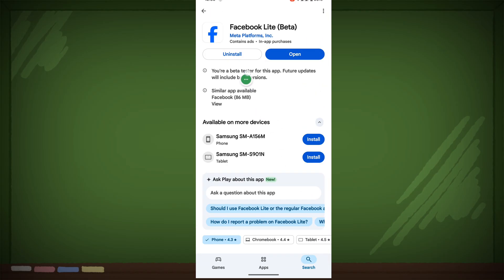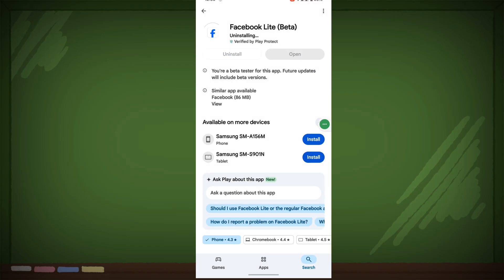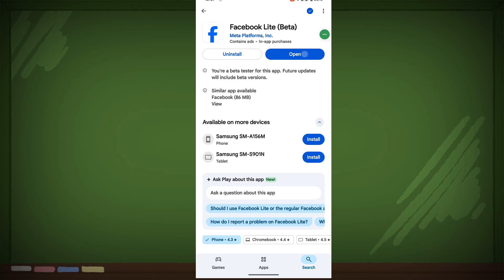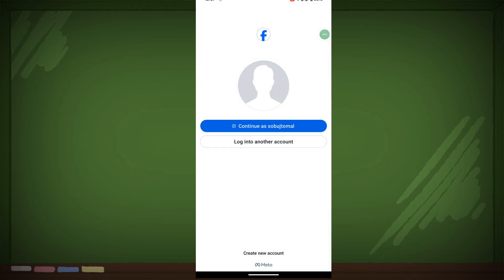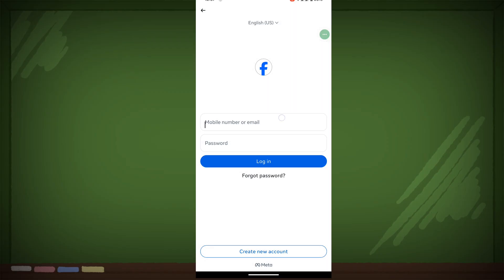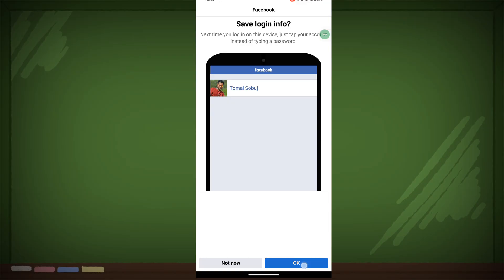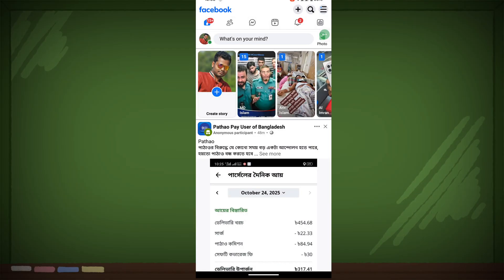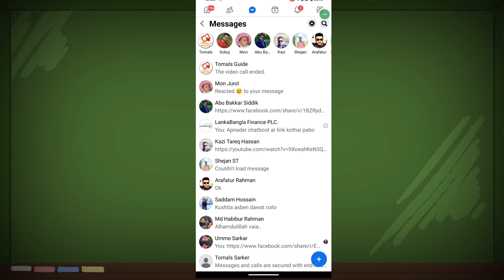How to fix fb lite you can continue to use facebook while we prepare your message problem 2025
Stuck with the annoying “You can continue to use Facebook while we prepare your message” message in FB Lite? 😟 Don’t worry! In this step-by-step guide, we’ll show you how to fix this FB Lite message problem and get your chats working smoothly again in 2025. ✅💬

📘 Topics We Covered:
- Why FB Lite shows “We Prepare Your Message” 🤔
- How to fix message loading issues ⚡
- Clearing cache and app data safely 🧹
- Reinstalling FB Lite without losing chats 🔄
- Network troubleshooting for fast messaging 🌐

📌 What You’ll Learn:
- How to resolve FB Lite message problem quickly 🚀
- How to prevent this issue from happening again 🔒
- Tips for using FB Lite effectively in 2025 📱